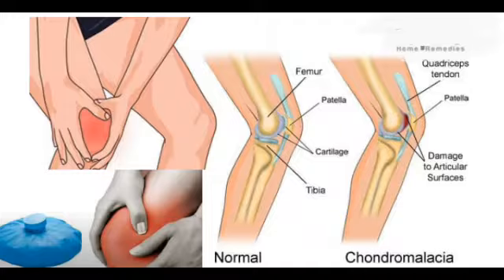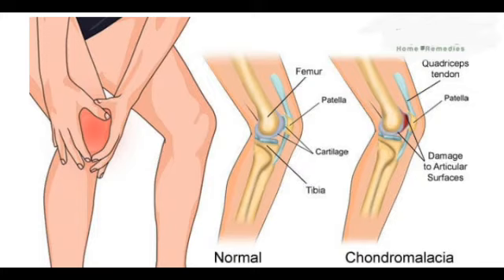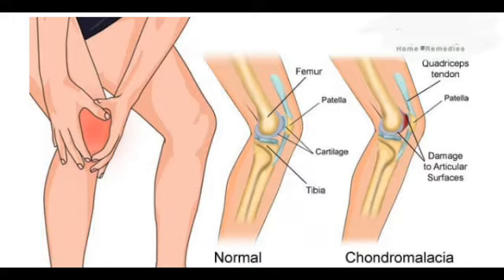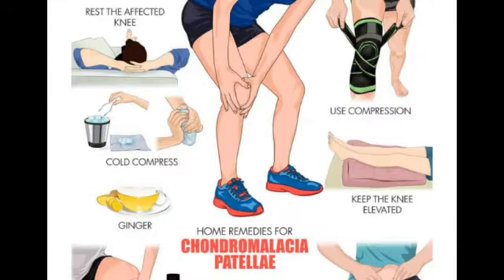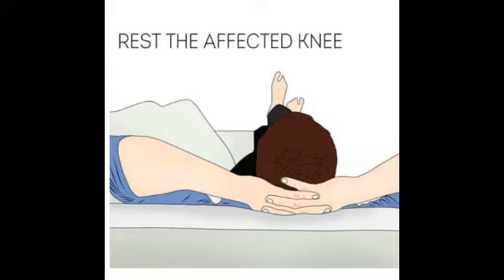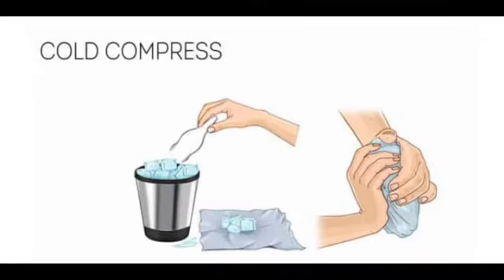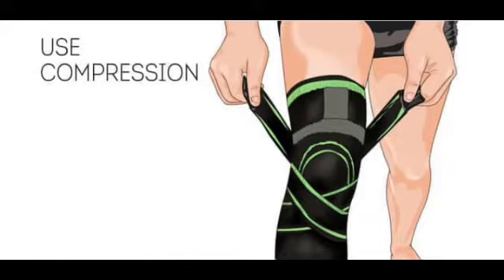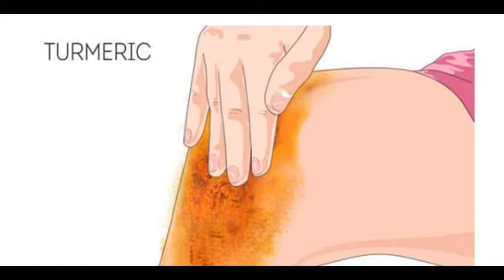Naturally cure chondromalacia patella_Patellofemoral pain_Knee pain@